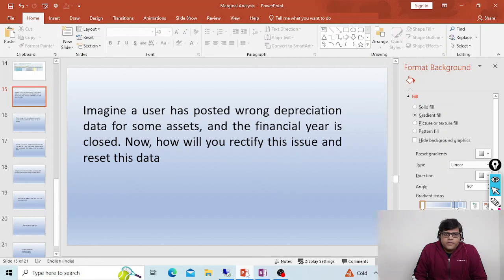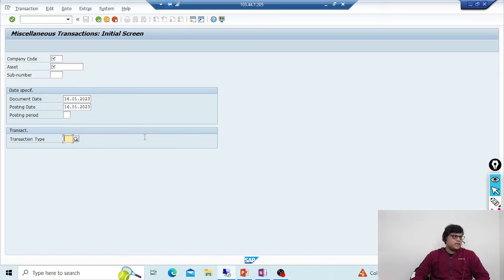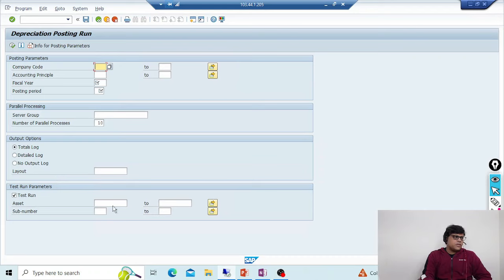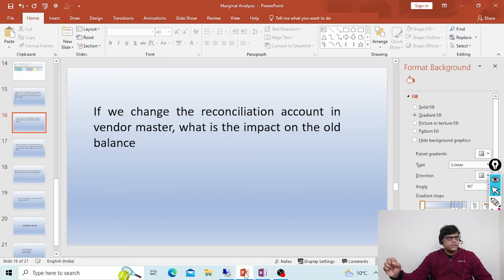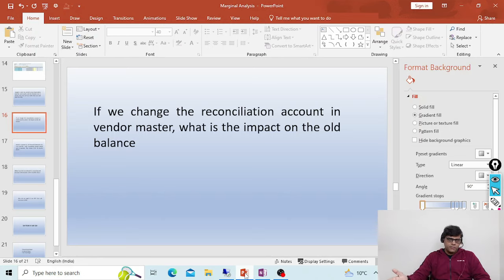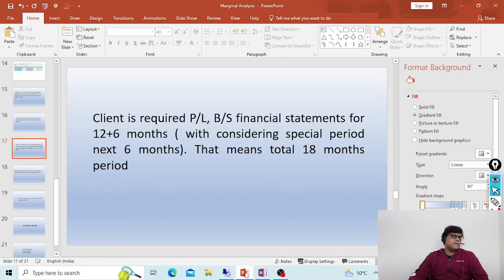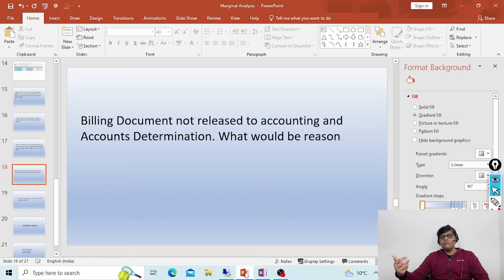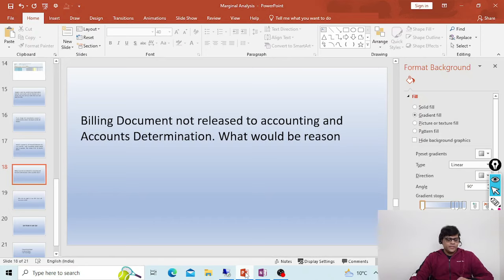SAP FICO Interview Questions & Answers (Jan 2023) | SAP Finance Career Guide - By Pradeep Hota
This video explains SAP FICO Interview Questions and Answers on topics such as Asset Accounting - Depreciation calculation, Vendor Reconciliation, Special Periods, Batch jobs etc.

Related Articles:-
Methods of Depreciation Calculation in SAP

Lean more on related topics at my blog (Skillstek):-

Course pages:-